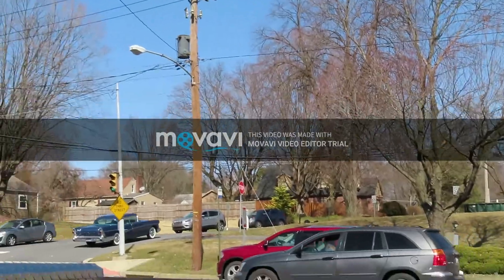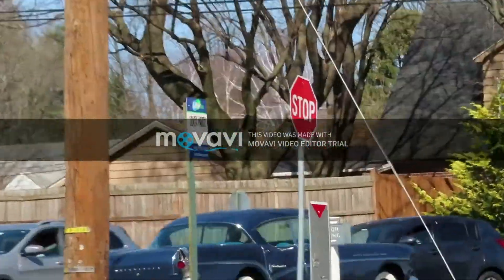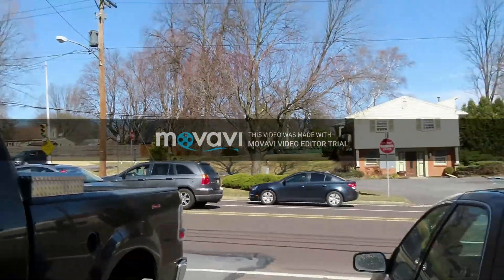All Of My Vehicle Are Broken...